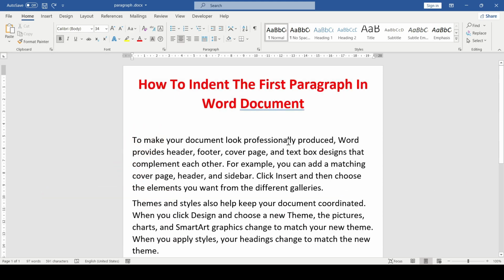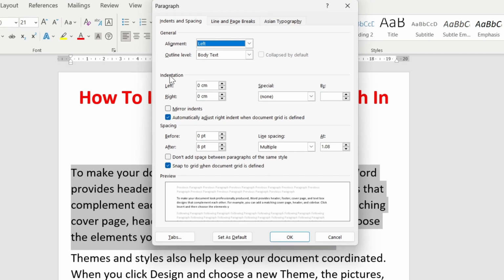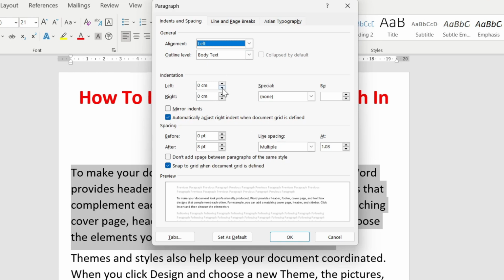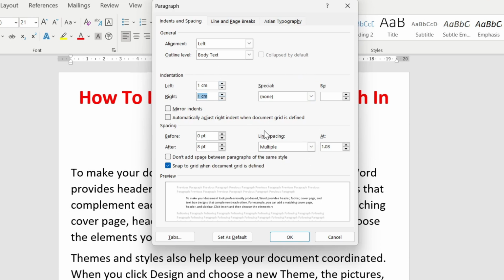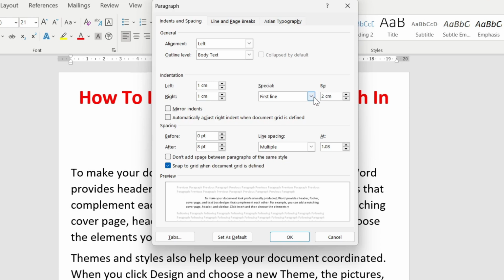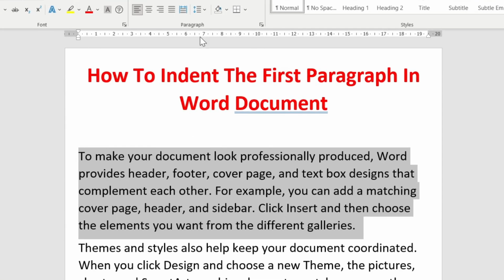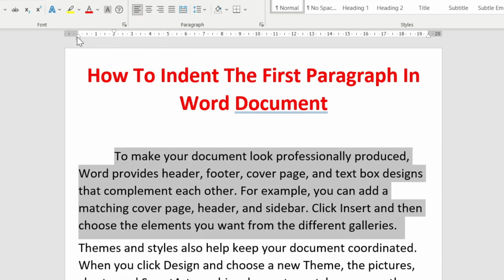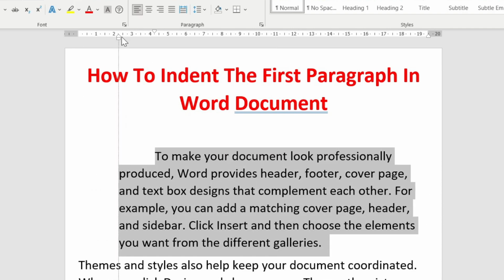How To Indent The First Paragraph In Word Document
00:00 - Hello
00:10 - Using the paragraph menu
01:14 - Using a ruler